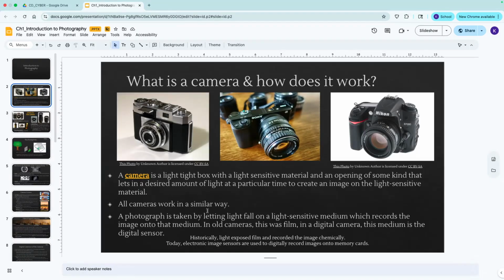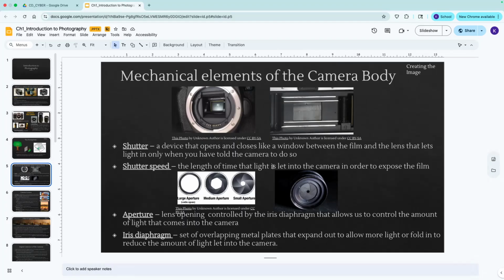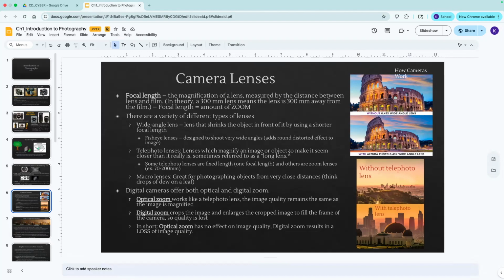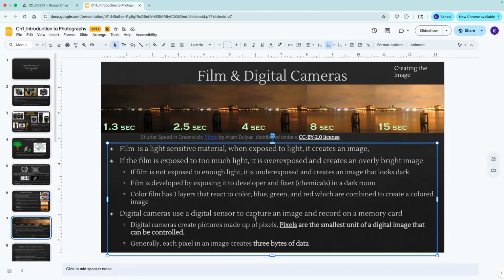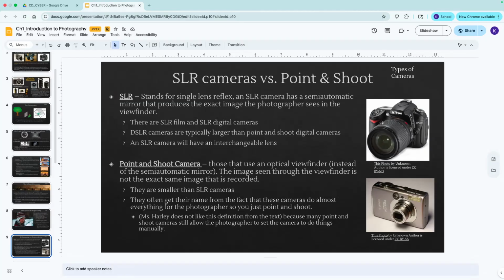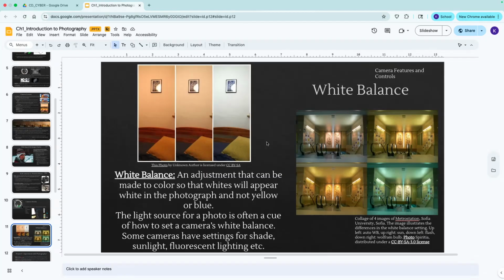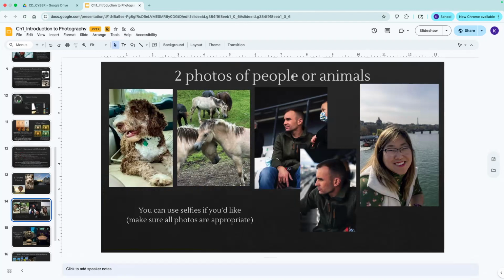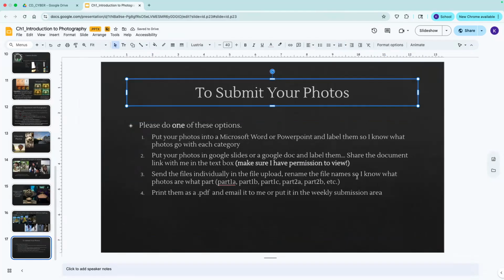Project 5 Photography